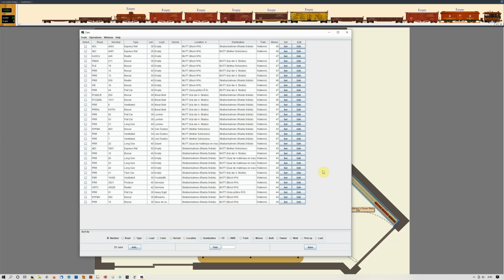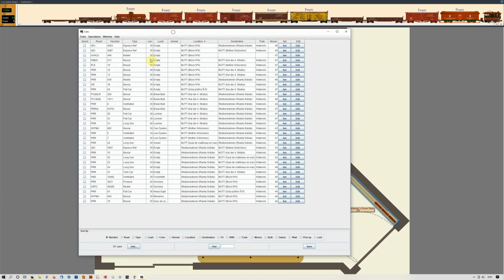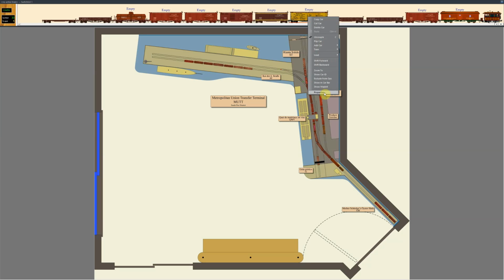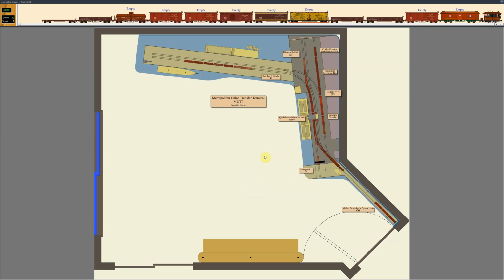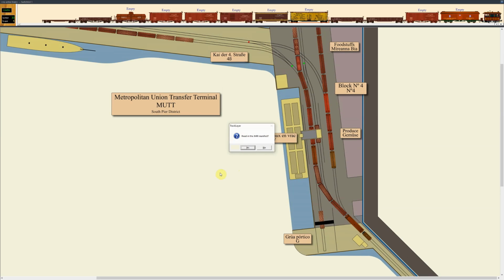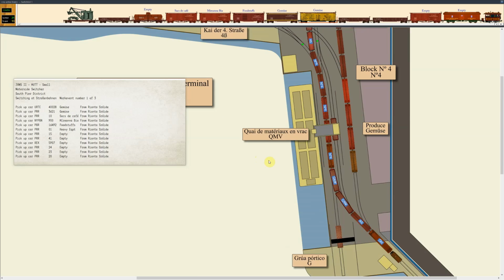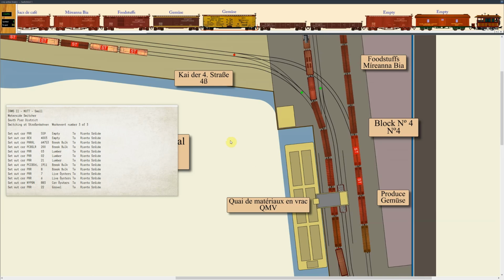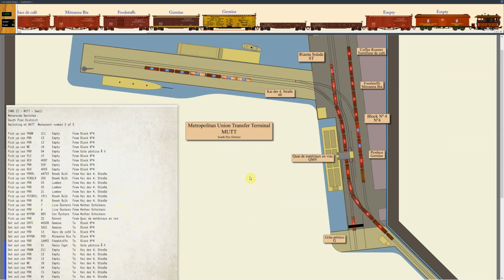AO JMRI Mashup Sorta Demo 2